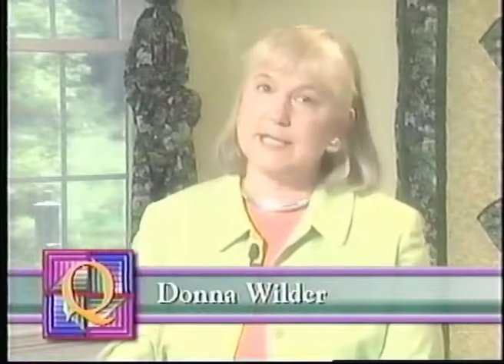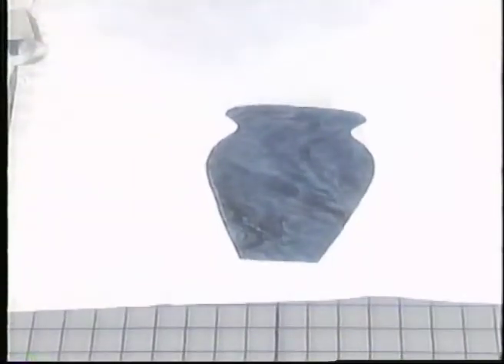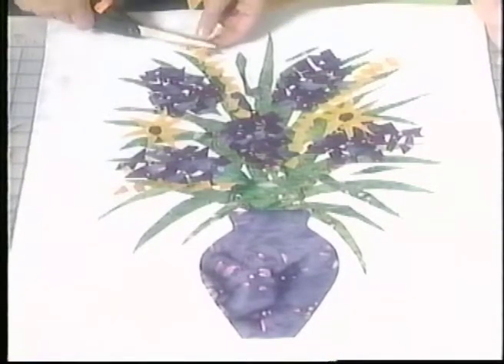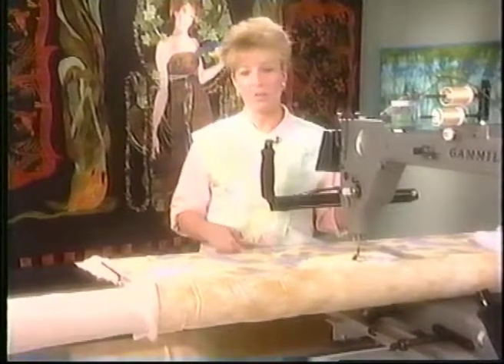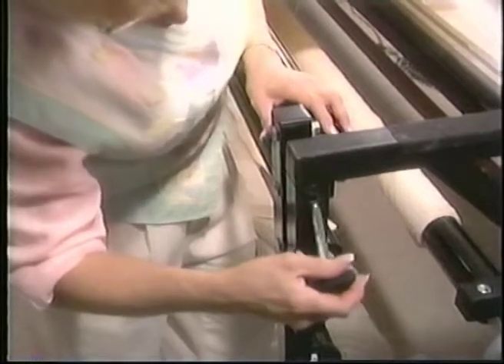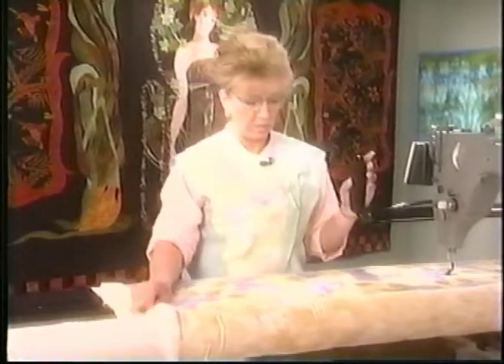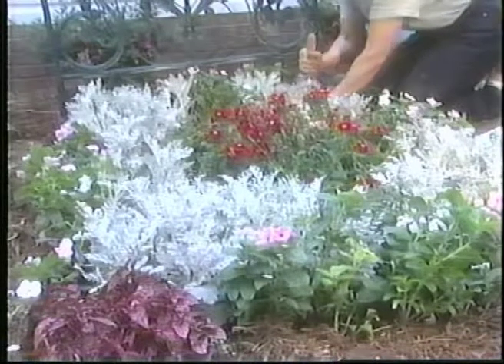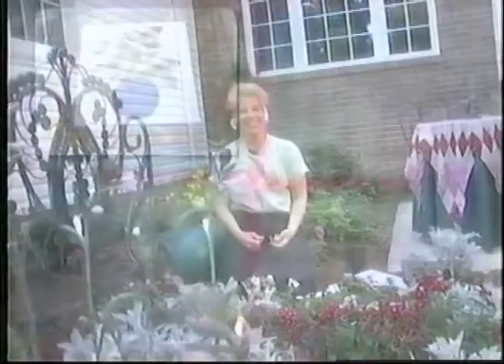Quilt Central TV: Floral Fantasies (Ep. 105)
Learn to make a floral bouquet Snippet Art wall-hanging with Cindy Walter. Her secret to the ease o snippet art is in applying Steam-A-Seam 2, a pressure sensitive fusible made my The Warm Company, to the fabric. Cindy has 2 books with great ideas and instruction, "Snippet Sensations" and "More Snippet Sensations". Janie shows whole cloth quilting on a bed quilt she made from FreeSpirit Fabrics "Once Upon A Time" designed by Annie Danielson. Janie outline quilts around the beautiful hydrangeas then adds extra betting from Fairfield to accomplish the trapunto technique on the longarm quilting machine. Donna interviews Patricia Chatham Bolton, editor of Quilting Arts Magazine. This upscale publication is dedicated entirely to embellished quilting. Janie designs and plants a true flower bed suing a quilt design and flowers brought to the by Micheal Davis from Lawn Tamers Nursery.